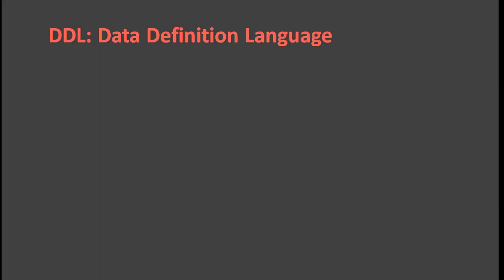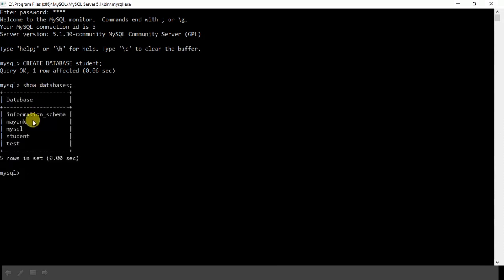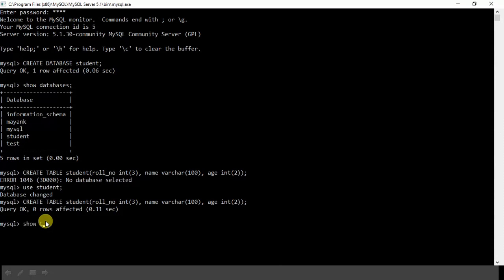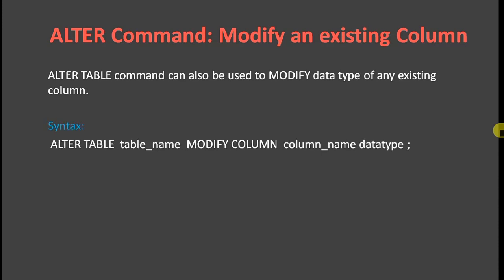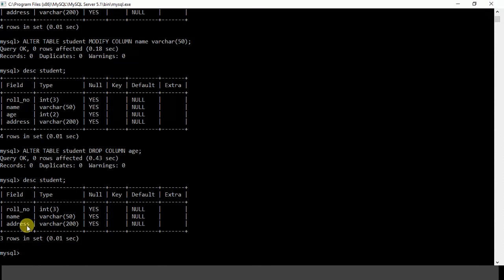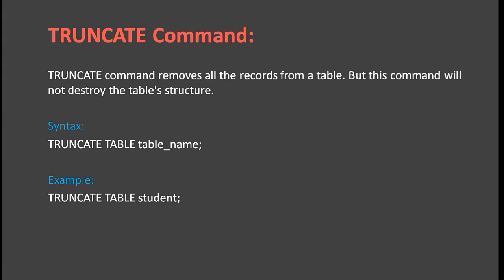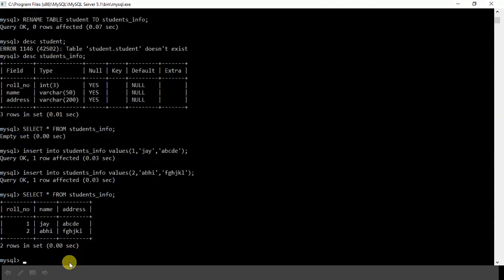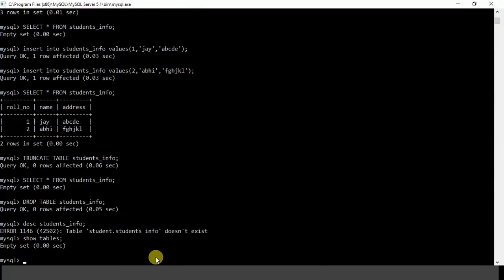Data Definition Language (DDL) commands in SQL DDL SQL || GeeksPort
In this video we will see what is DDL commands and types of DDL commands in structure Query Language (SQL)
CREATE
ALTER
RENAME
TRUNCATE
DROP